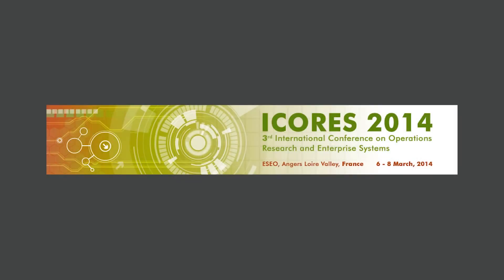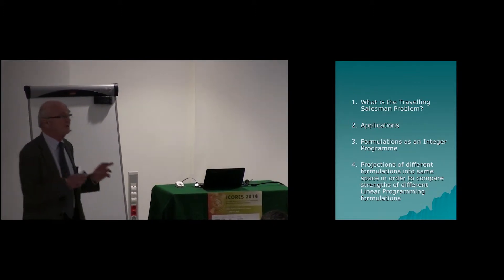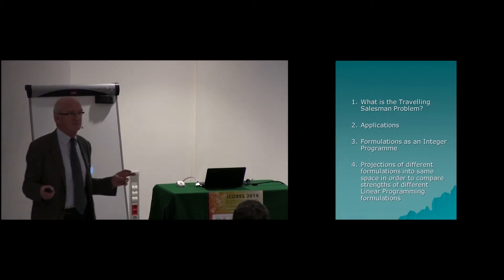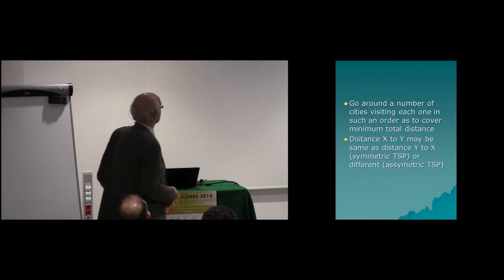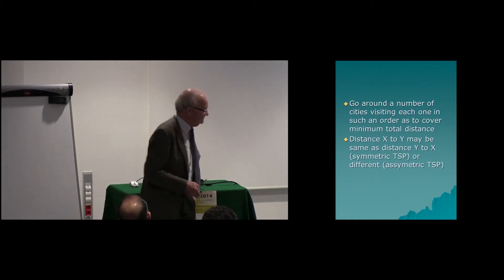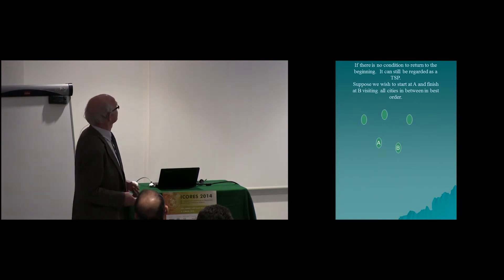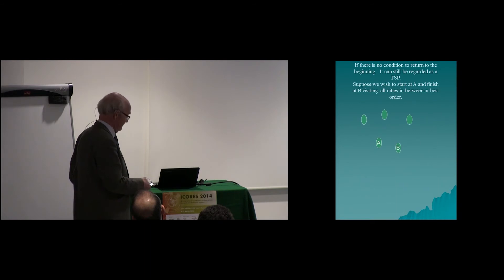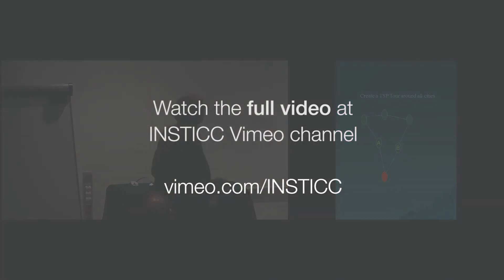"Applications and Formulations of the Travelling Salesman Problem" Dr. Paul Williams (ICORES 2014)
Keynote Title: Applications and Formulations of the Travelling Salesman Problem
Keynote Lecturer: Dr. Paul Williams

Presented on: 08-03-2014, Angers, France

Abstract: The Travelling Salesman Problem (TSP) is well known because of its ease of stating but difficulty of solving.
This talk will describe applications of the TSP, including some more unusual ones, and outline the state-of-the-art with regard to their solution. Then a number of alternative formulations of the (asymmetric) TSP as an Integer Programme (IP) will be described. It will be shown (surprisingly) that these formulations can be ranked (independently of problem instance) in order of the strength of their Linear Programming Relaxations (ie the optimal objective value when the integrality condition is ignored).
Some computational experience will be given of the different formulations on a small problem.

Presented at the following Conference ICORES, International Conference on Operations Research and Enterprise Systems